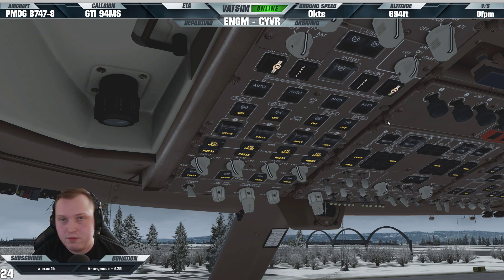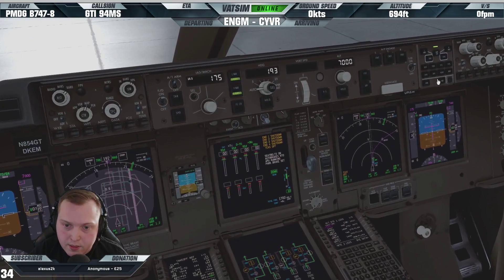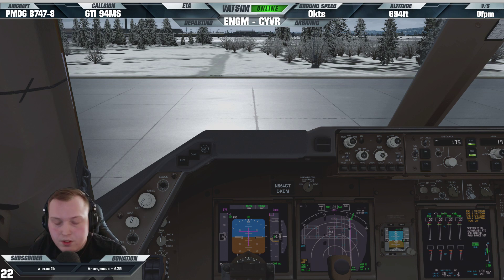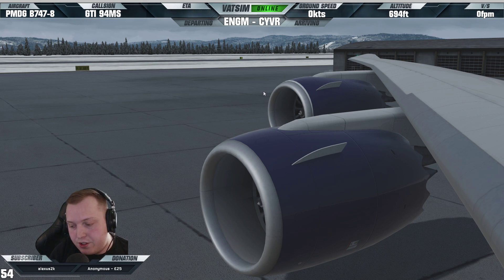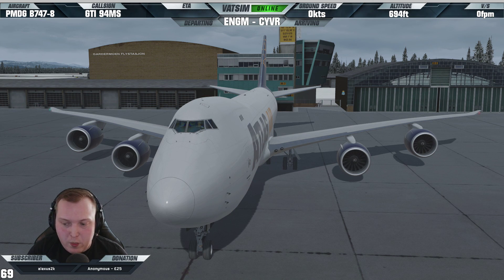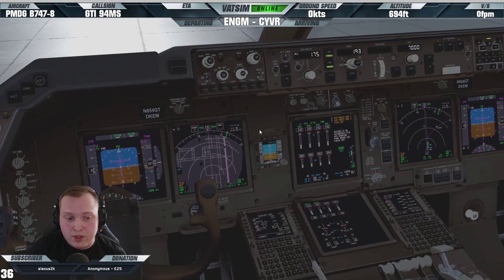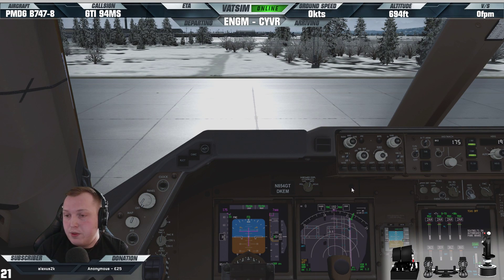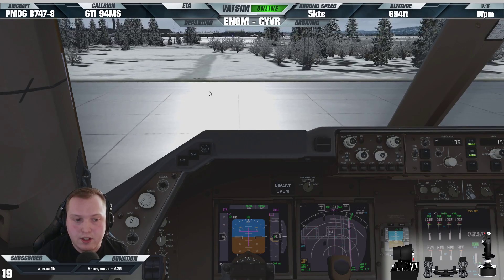[P3D v4.4] ✈ Cross the Pond Westbound 2019 ✈ | ENGM Departure